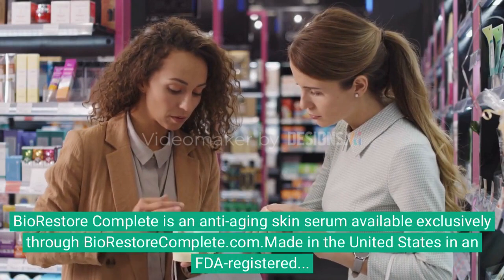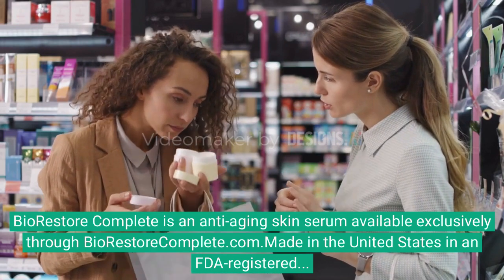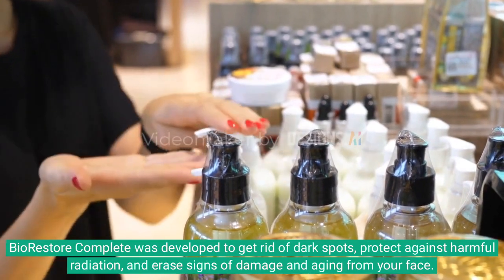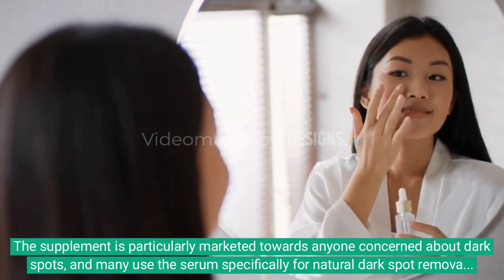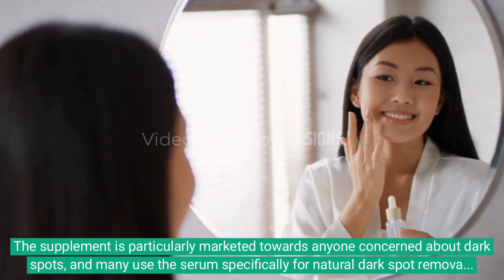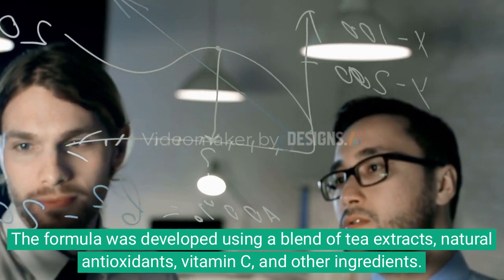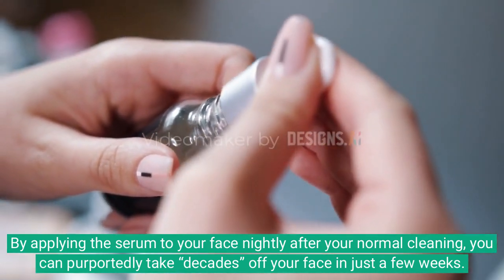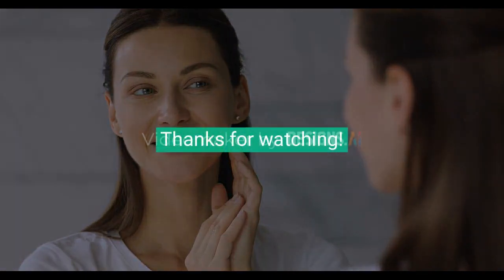BioRestore Complete Reviews: Supplement, Ingredient And How To Use!